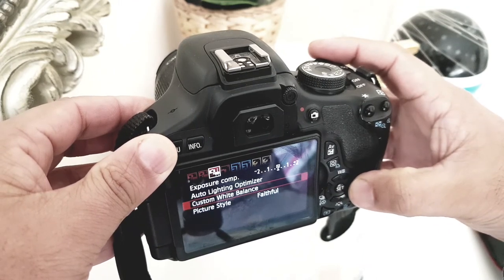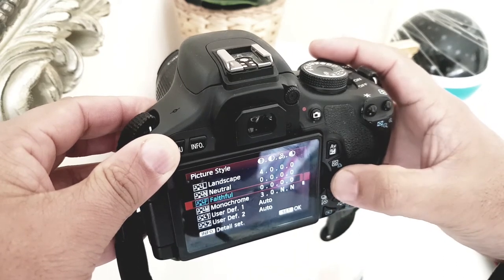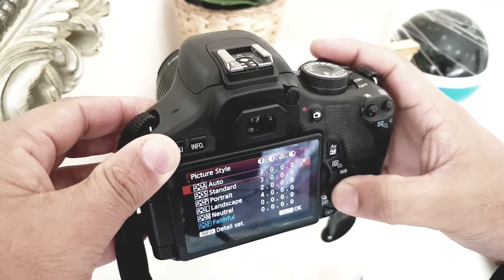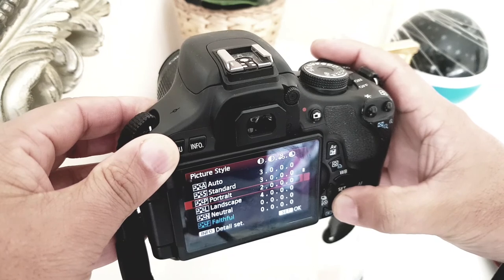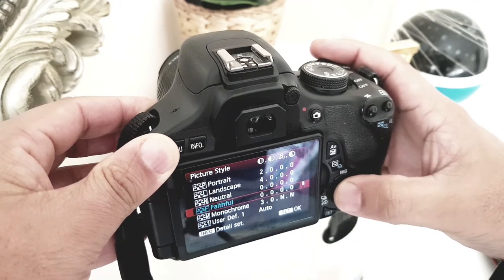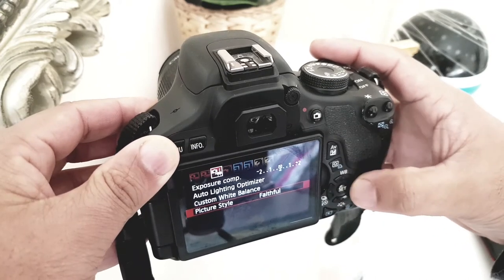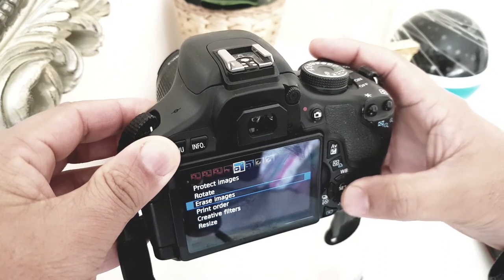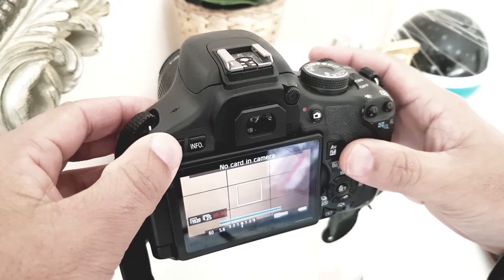BEST VIDEO SETTINGS / CANON CAMERAS 2021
A quick a simple guide to the best setting for video production on a DSLR Camera,. Any cameras from Nikon to Canon can similar settings be applied.

Dummies videos for entry level learners for photography and videography. A simple guide to learning digital photography through practical demonstrations. User demos by normal users.